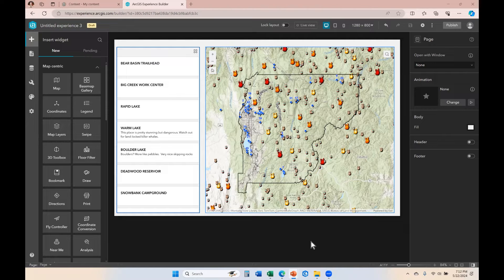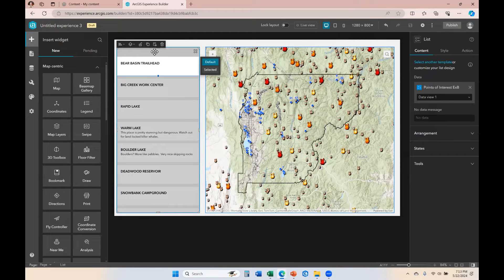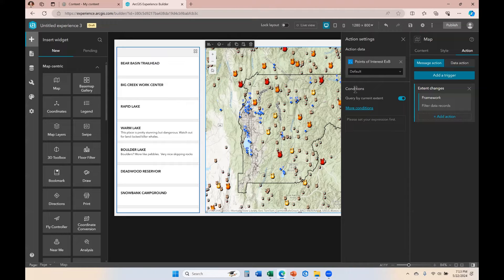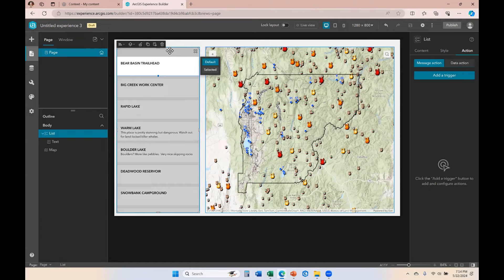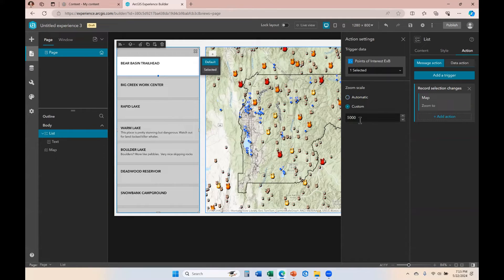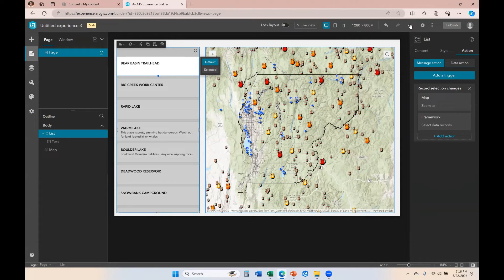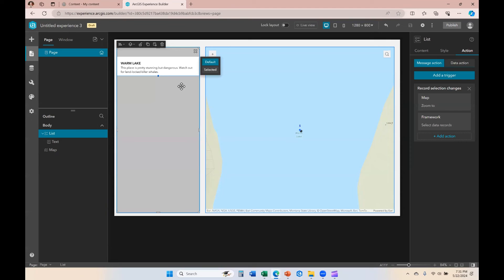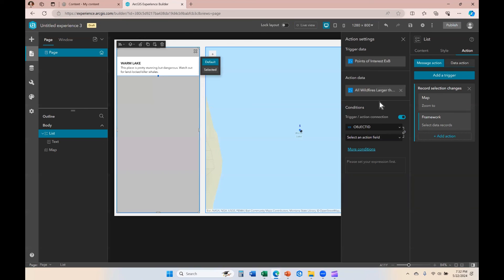Configuring Basic Triggers and Actions in Experience Builder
Configure Basic Message Actions through Triggers, Actions, and Related Tables. Click here for more information on our Intro and Intermediate Experience Builder classes